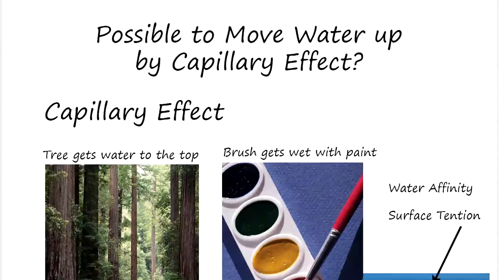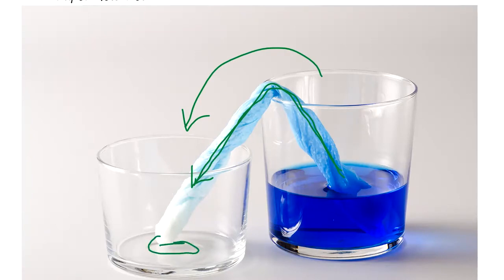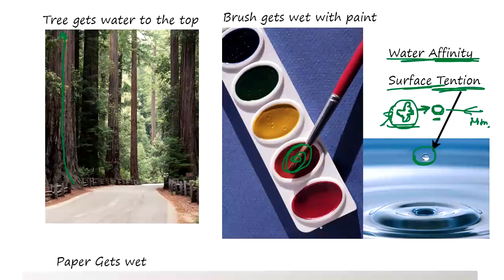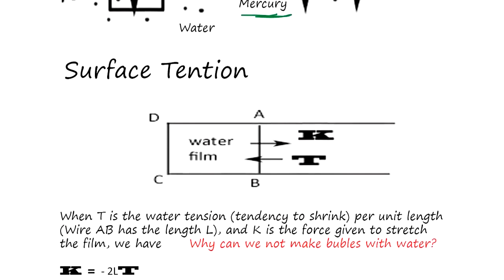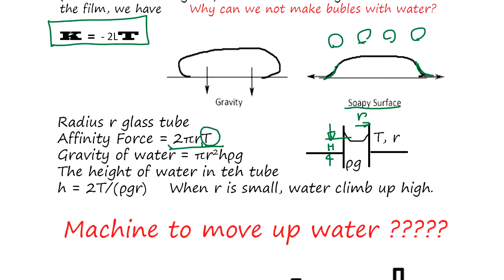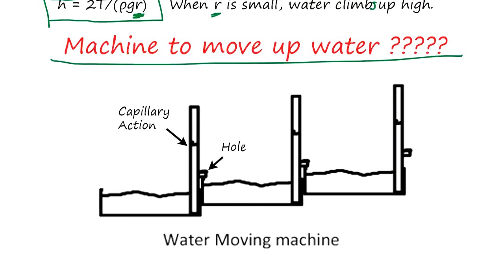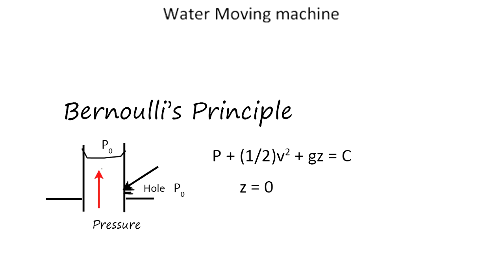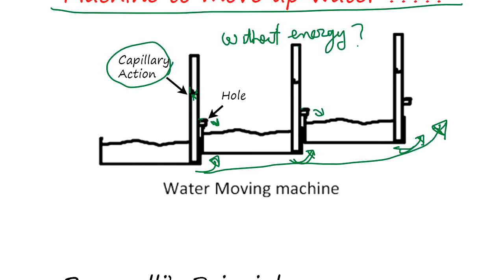Moving water up without any energy? Capillary Effect.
How does Capillary effect work? It is the combination of water affinity and surface tension, plus Bernoulli.